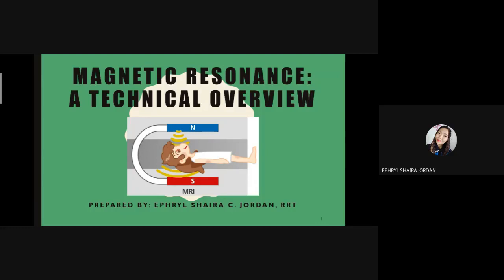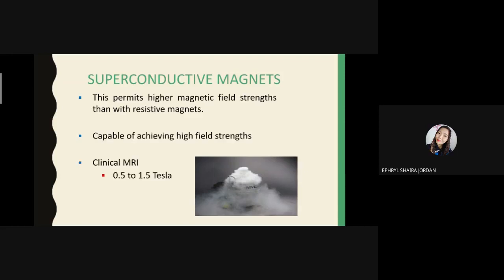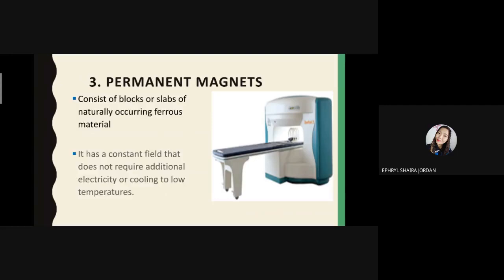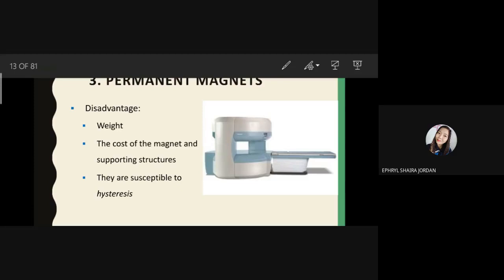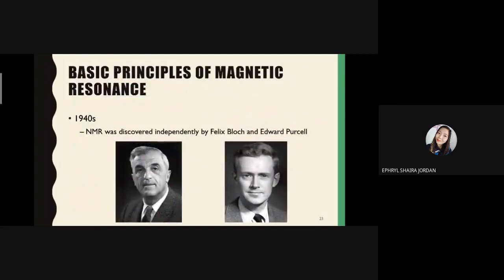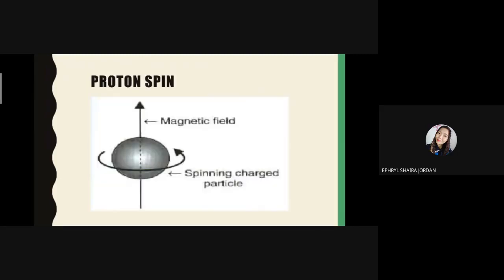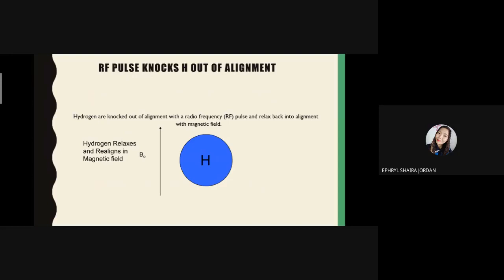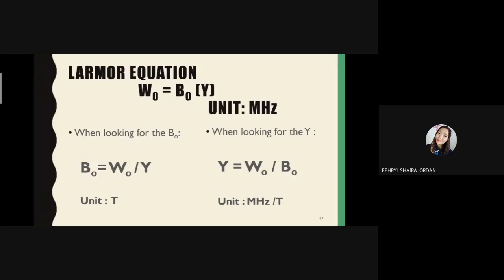Types of MR System and Technical Overview